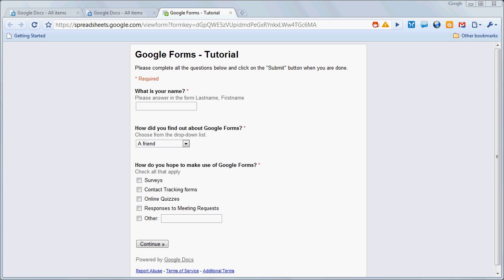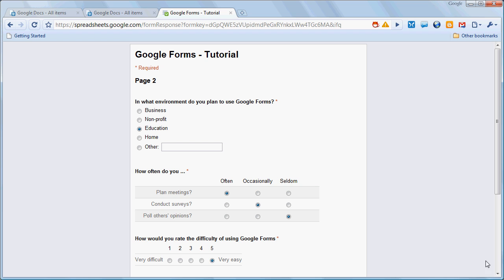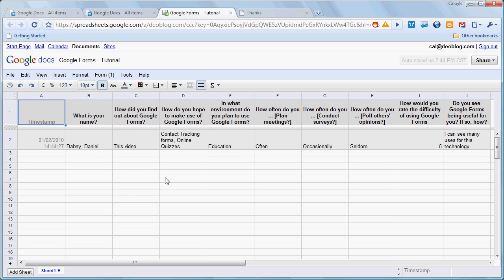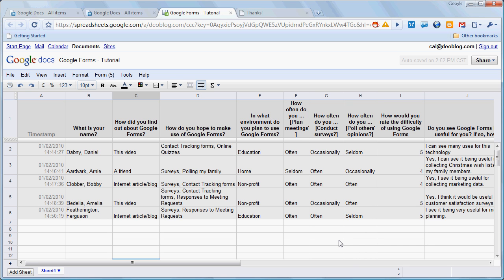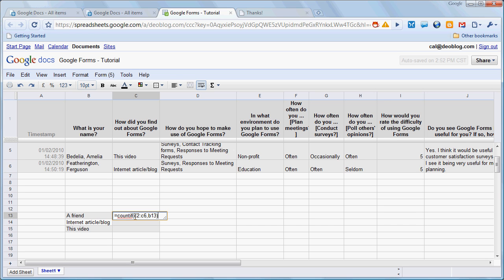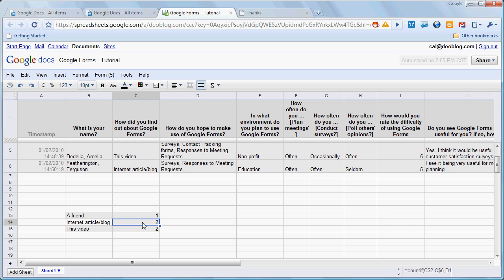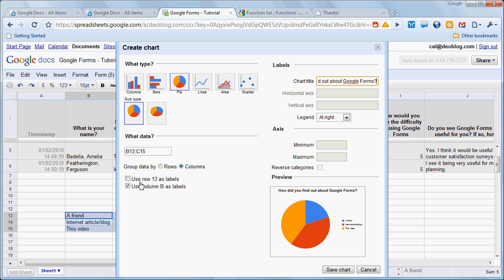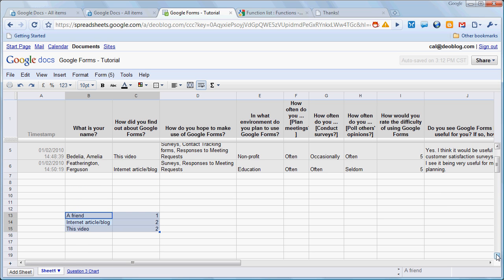Google Forms - Tutorial 2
This tutorial shows how a Google Form transfers data to a Google spreadsheet, how to use the countif function to analyze that data, and how to graph data.